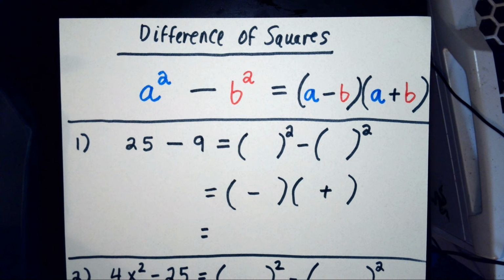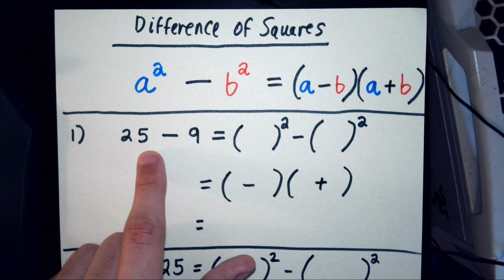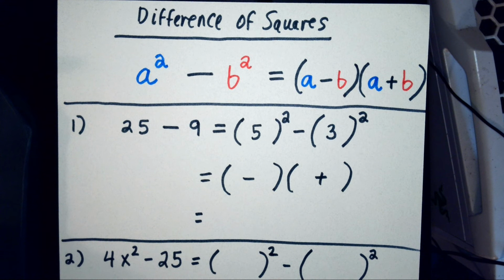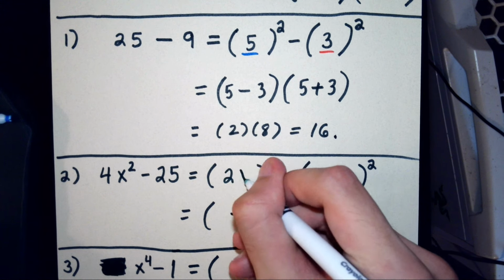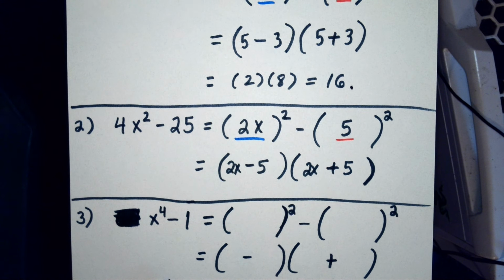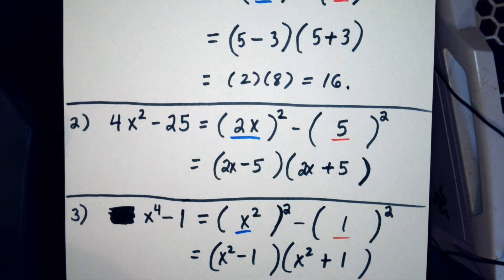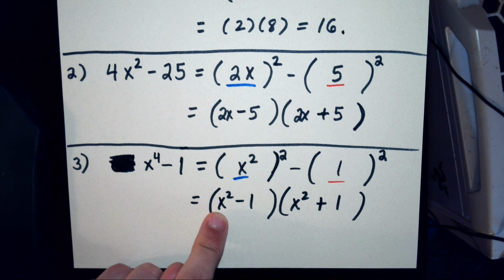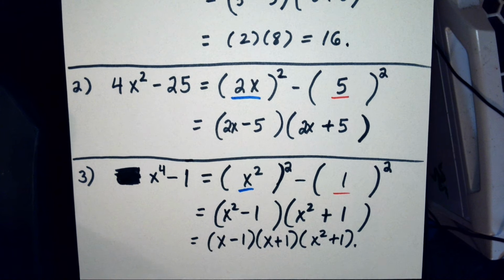Factoring Polynomials #4 - Difference of Squares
Here we go over the difference of squares factoring method.